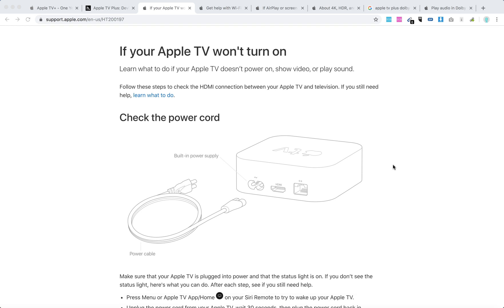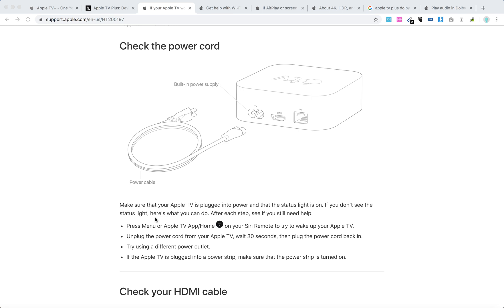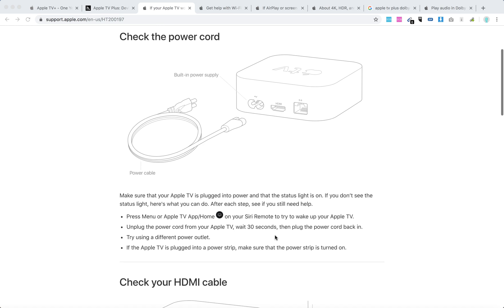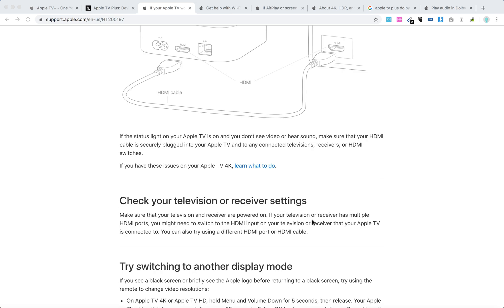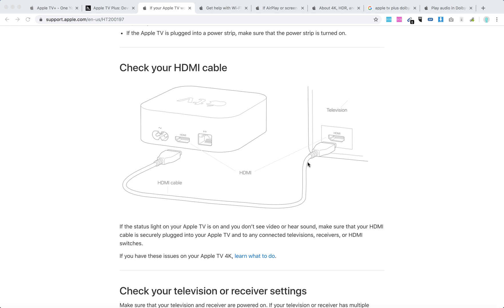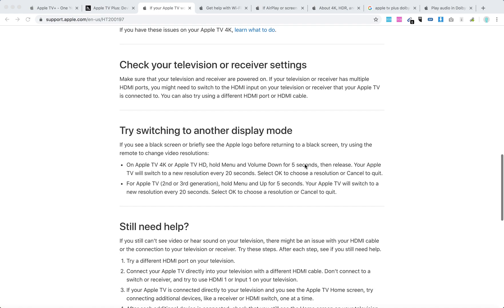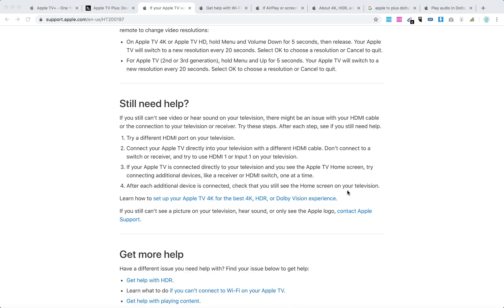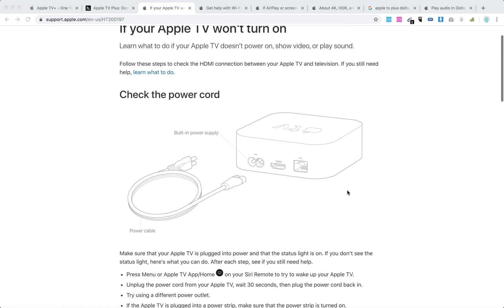Apple TV WON'T TURN ON what to do?